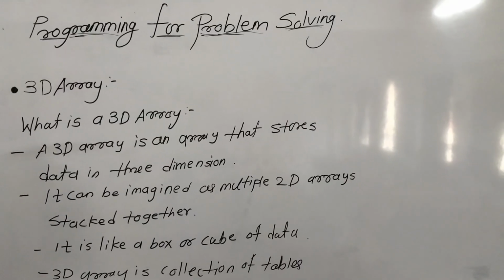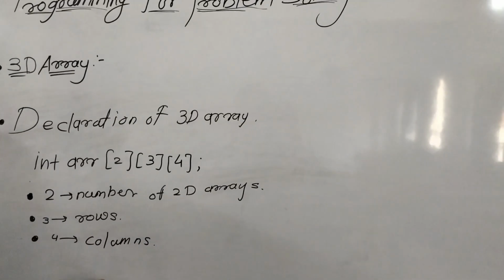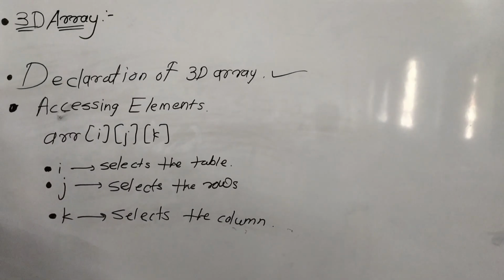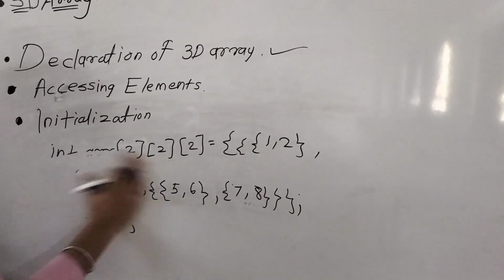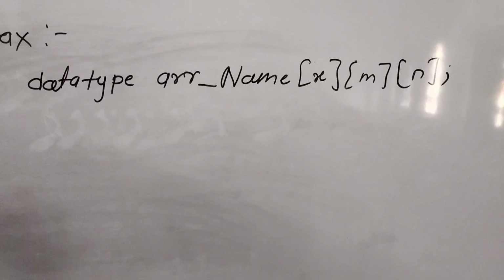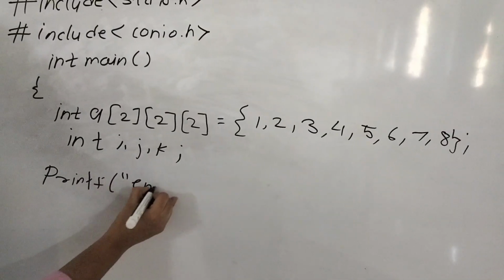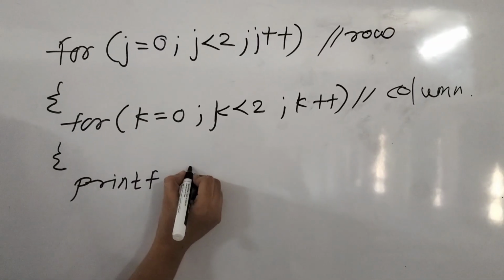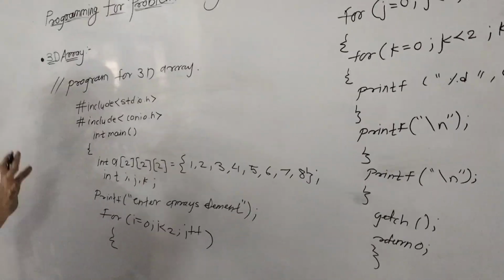PPS (3D ARRAY)